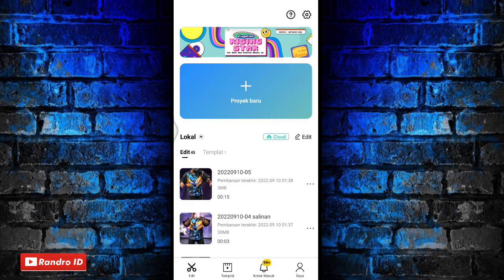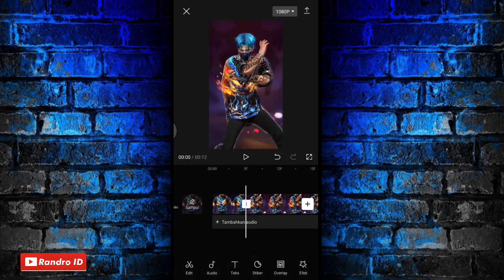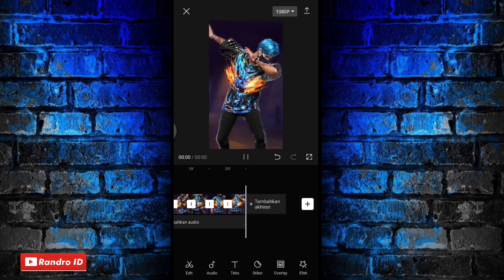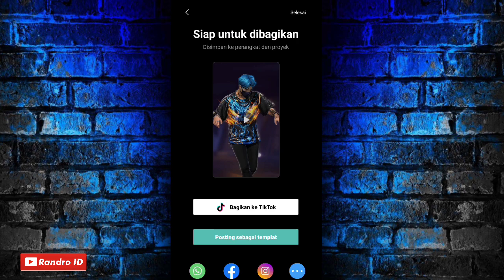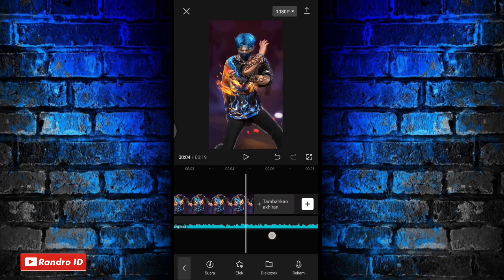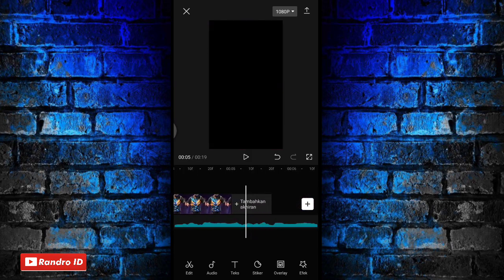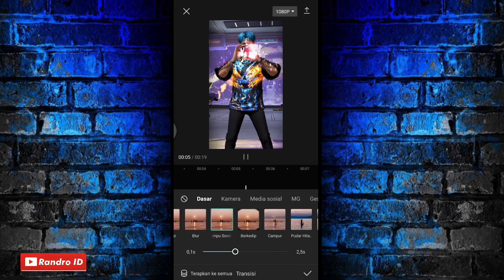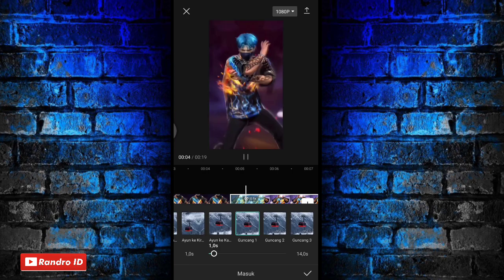CARA EDIT VIDEO SLOWMO MOTION BLUR VIRAL TIKTOK DI CAPCUT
TERIMA KASIH SUDAH MAMPIR 😁
SEMOGA BERMANFAAT BUAT KALIAN SEMUA

Edit ff , cara ngedit di capcut , jedag jedug capcut seperti alight motion , preset alight motion , jedag jedug 3d capcut , preset am 3d , tutorial cc hd 4k capcut